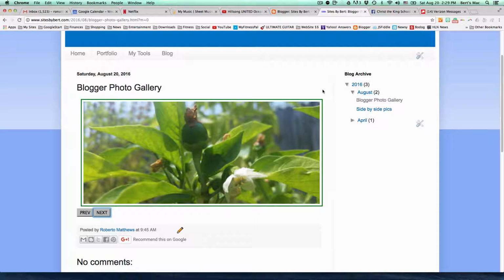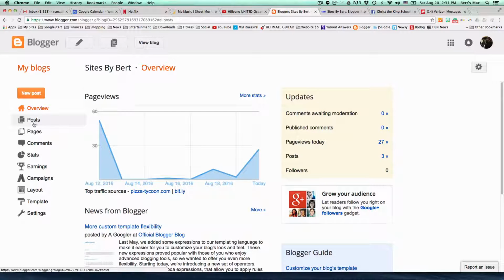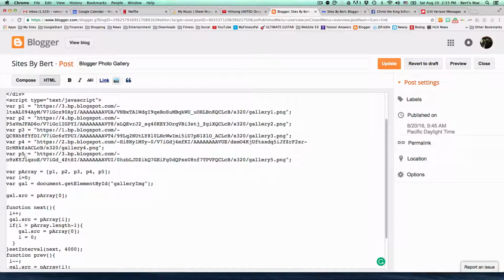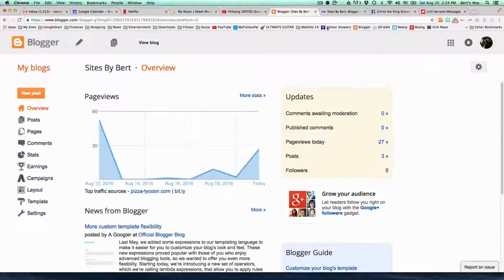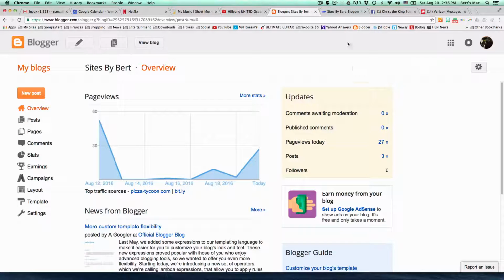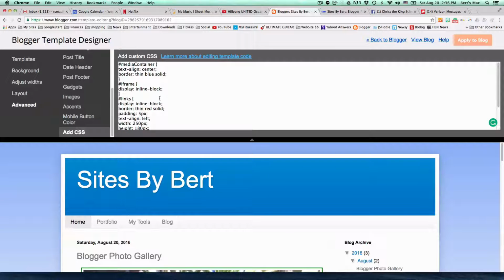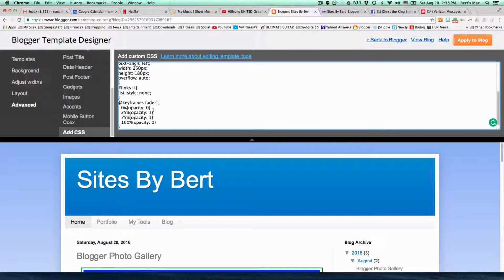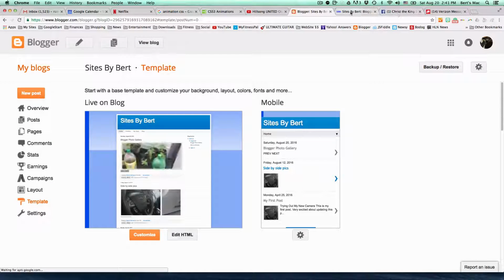Blogger Photo Gallery - Part 2